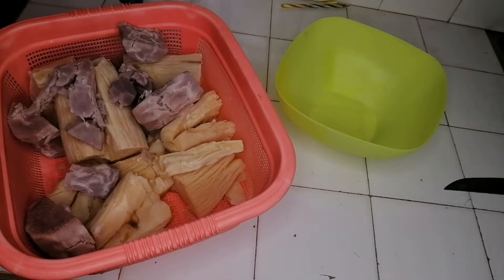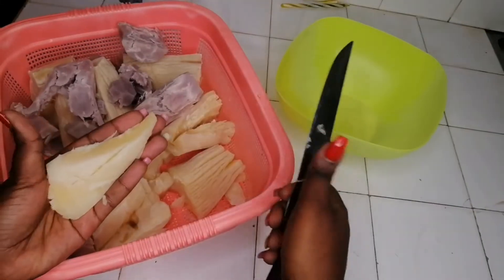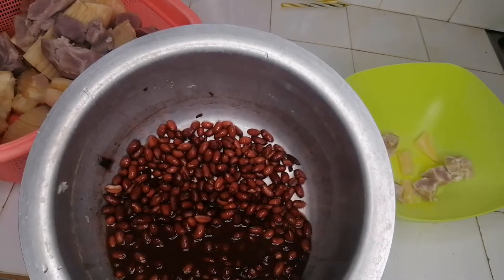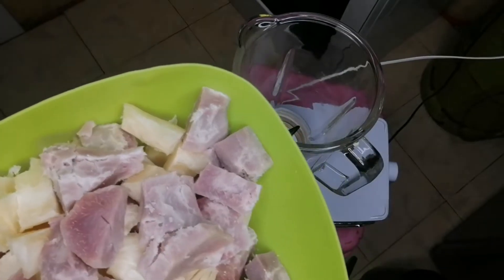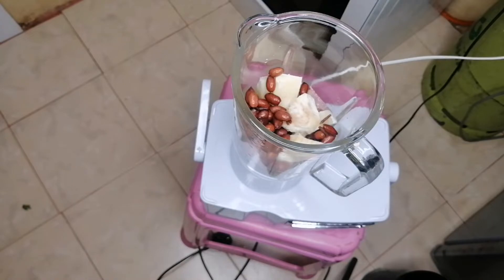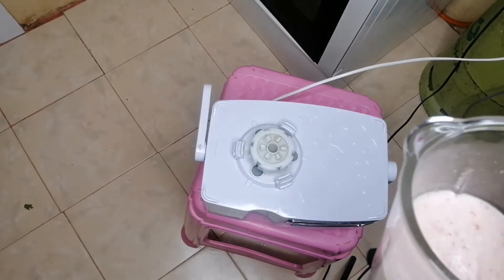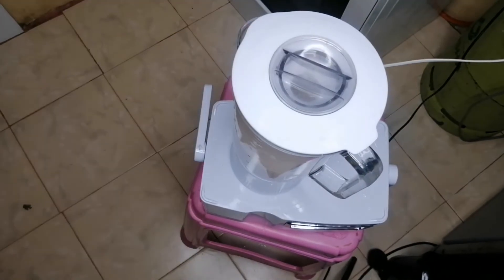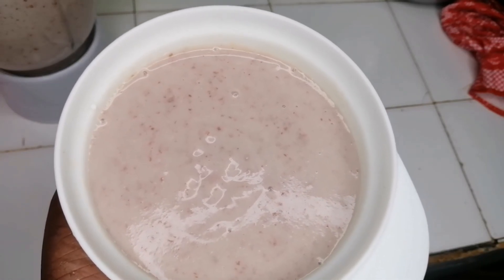HEALTHY BREAKFAST IDEAS/POWER UJI/SPECIAL PORRIDGE